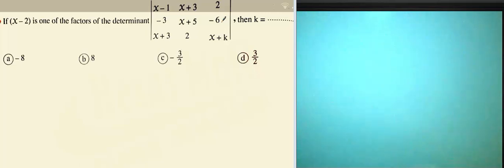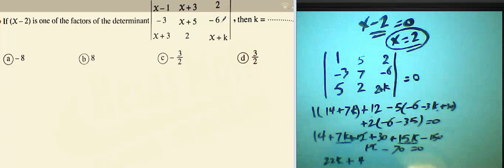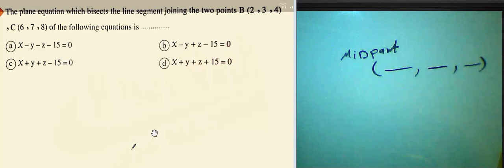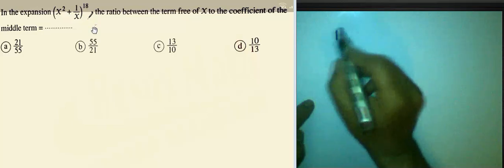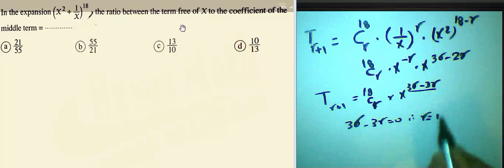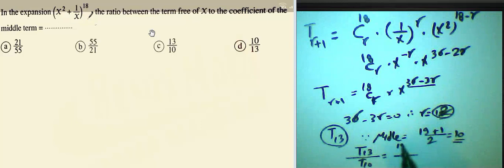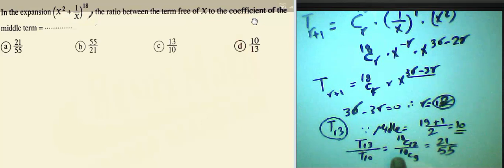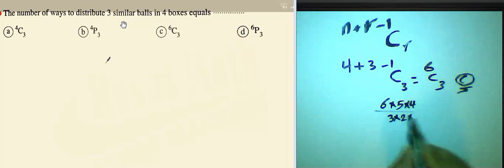حل كتاب بنك الاسئله امتحانات المعاصر اللغات الصف الثالث الثانوي جبروفراغيه🔥👍 ثانوي لغات مراجعه2023